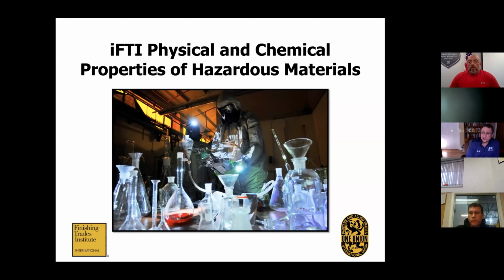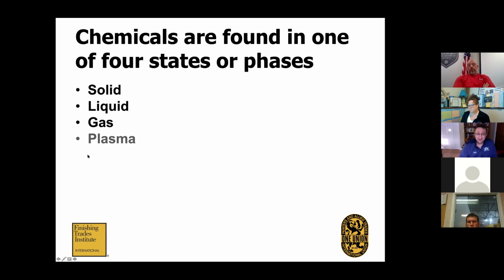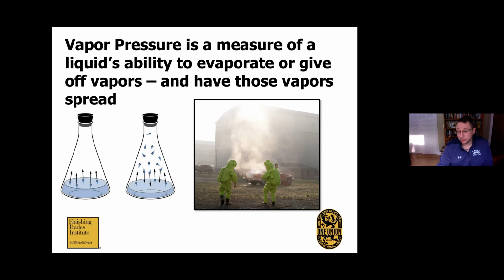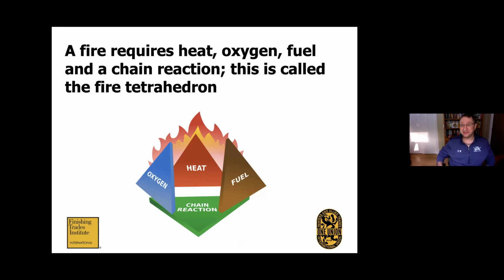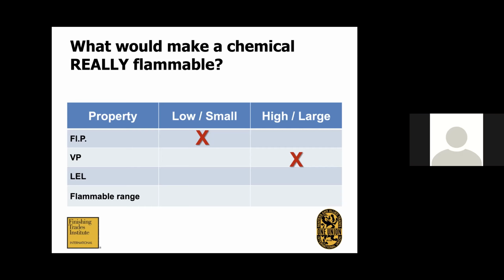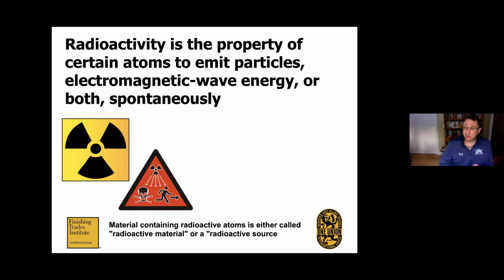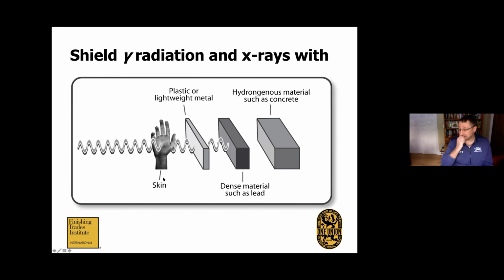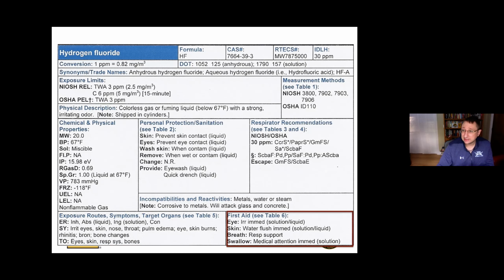FTI 1133 Introduction to Chemical and Physical Properties of Hazardous Materials 01072021